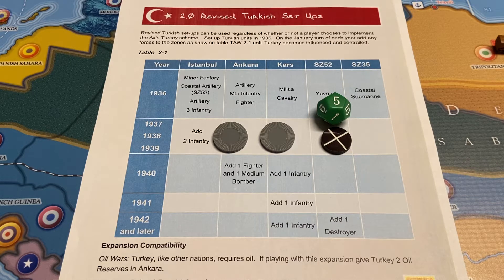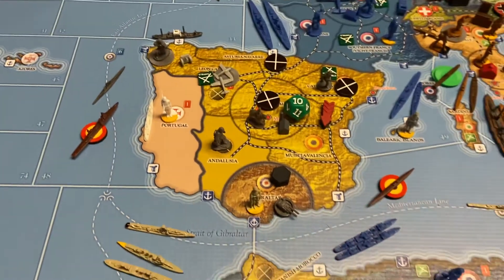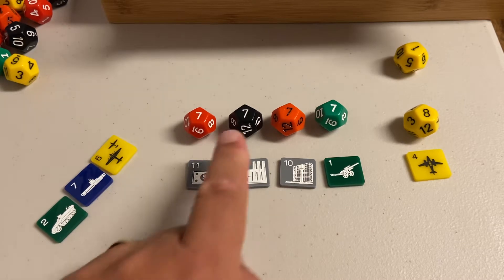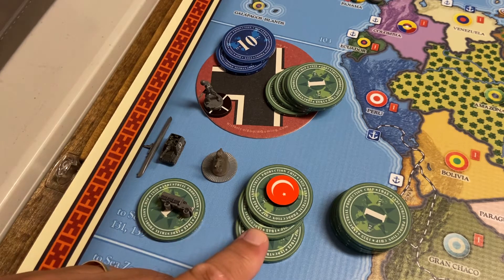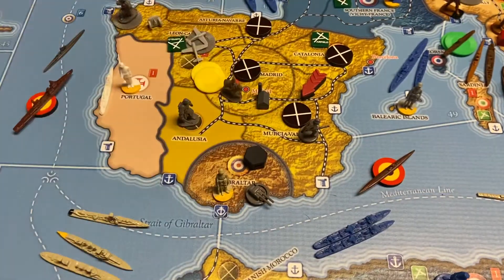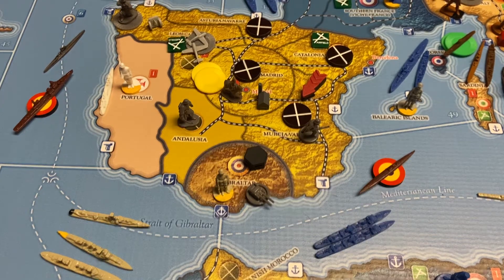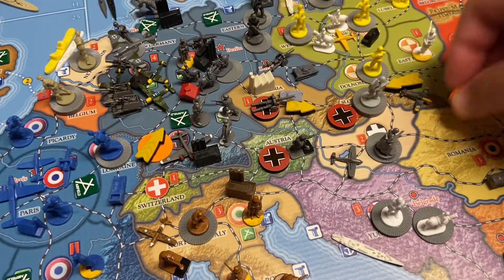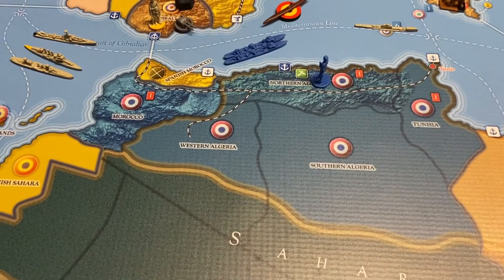Operation Skyhook 38.W.1 (Germany)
A most uneventful turn. Germany turn 4 of operation Skyhook